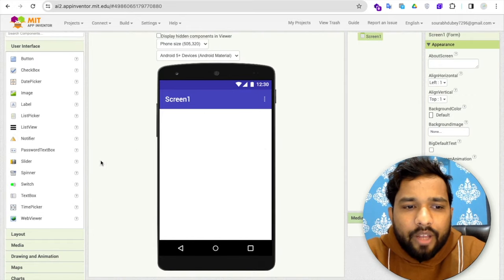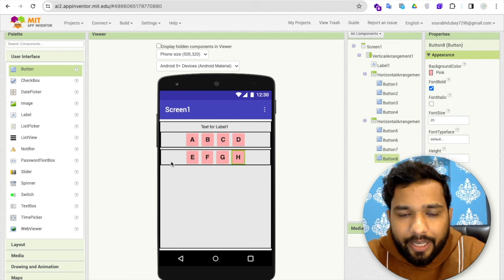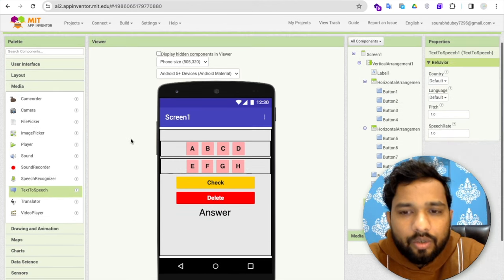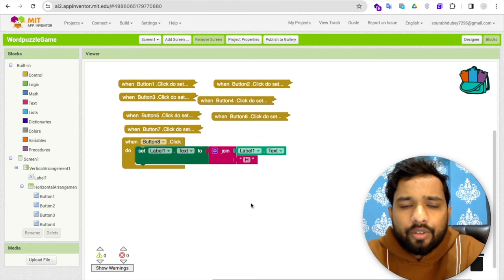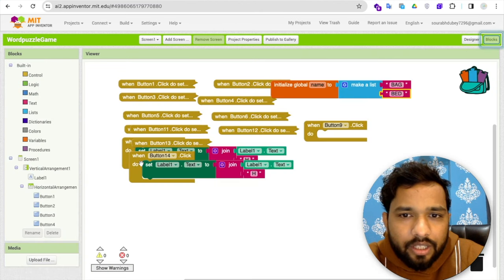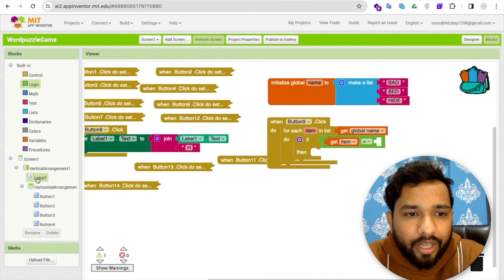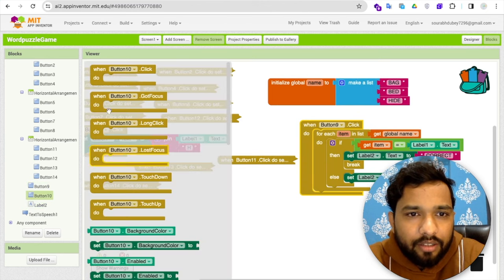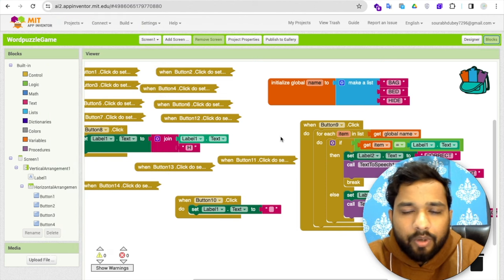How To Create Word Puzzle Game App In MIT App Inventor.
🎉✨ Ready to exercise your brain and unleash your inner wordsmith? Join us in our latest YouTube video as we present the thrilling demo of our MIT App Inventor Word Puzzle Game App! 🌐🔠 Designed to entertain and challenge, this app is a playground for word enthusiasts and puzzle aficionados. Watch as we guide you through the intricacies of the game, showcasing its features and the magic of MIT App Inventor.

I have Published the App in the MIT App Inventor Gallery.

💡 What Awaits You in Our Word Puzzle Game App:

Letter Variety: Immerse yourself in a world of diverse letters, each waiting to be strategically combined into meaningful words.
Interactive Gameplay: Navigate the app with ease, utilizing buttons like "Check" and "Delete" to fine-tune your word combinations and maximize your scoring potential.
MIT App Inventor Brilliance: Witness the genius of MIT App Inventor as we unravel the code behind creating a dynamic and engaging word puzzle game.
Demo Showcase: Experience the app in action with a live demonstration, showcasing its user-friendly design, interactive features, and the thrill of solving word challenges.
🔗 Ready to elevate your word game? Let's dive into the world of words and puzzles together!

🌐 Your journey into the realm of MIT App Inventor creativity starts here. Watch our tutorial and bring the excitement of wordplay challenges to your fingertips.

How to Create a Word Puzzle Game App in MIT App Inventor
Step-by-Step Guide: Building a Word Puzzle Game App in MIT App Inventor
Create Your Own Word Puzzle Game App with MIT App Inventor
MIT App Inventor Tutorial: How to Develop a Word Puzzle Game App
Building a Word Puzzle Game App Using MIT App Inventor | Complete Guide
How to Design a Word Puzzle Game App in MIT App Inventor
Develop a Word Puzzle Game App from Scratch with MIT App Inventor
MIT App Inventor: Step-by-Step Word Puzzle Game App Creation
Creating a Word Puzzle Game App with MIT App Inventor | Easy Tutorial
How to Make a Word Puzzle Game App Using MIT App Inventor